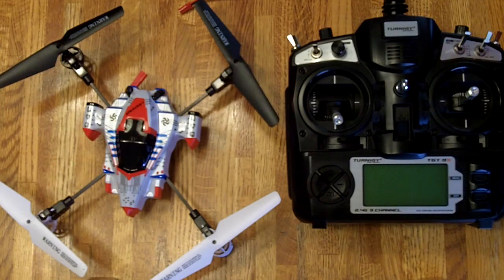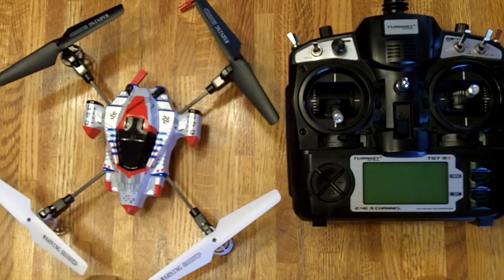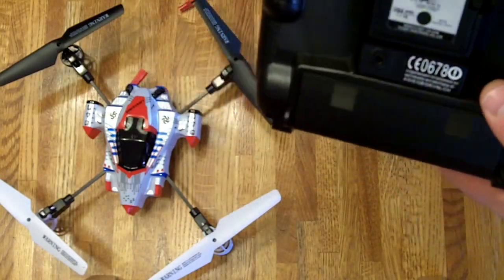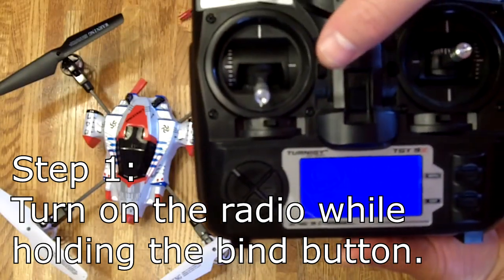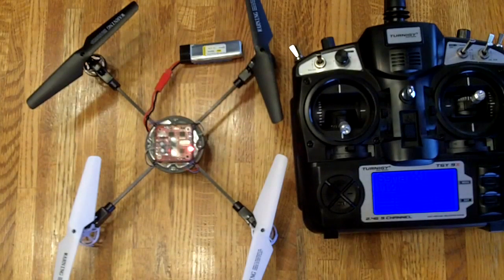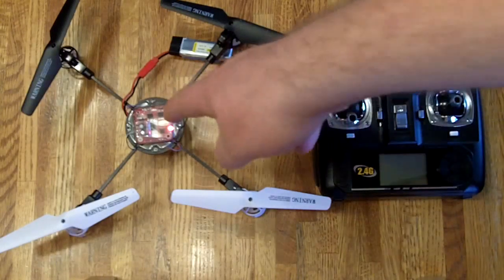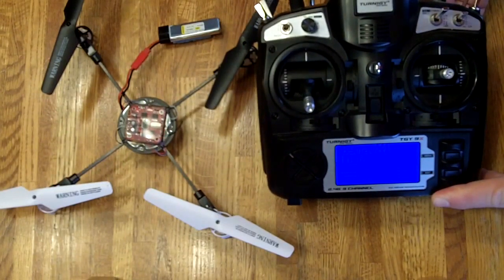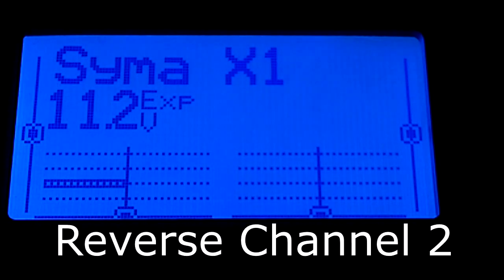How to Bind the Syma X1 Quadcopter to the Turnigy 9X Radio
Syma X1 Quadcopter
FlySky Module (for 9XR or JR compatible)

The Syma X1 is an unbelievably fun-to-fly micro quadcopter!  This video demonstrates how to bind the Syma X1 to the Turnigy 9X radio (or any radio that accepts JR-style modules -- like the Turnigy 9XR  -- using a FlySky FS-TH9X-B Module).